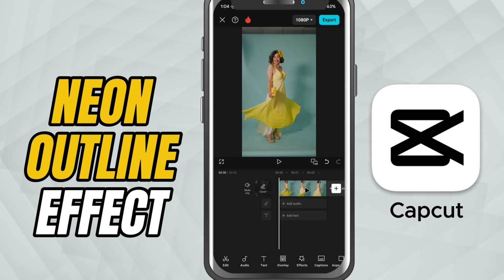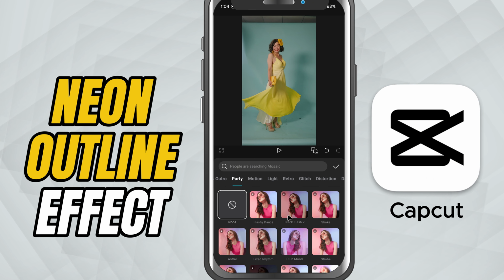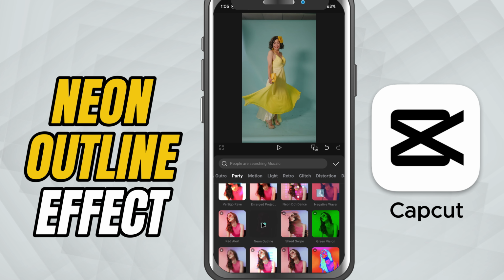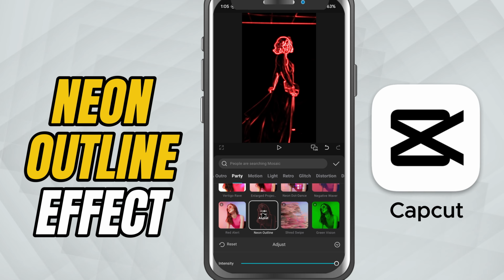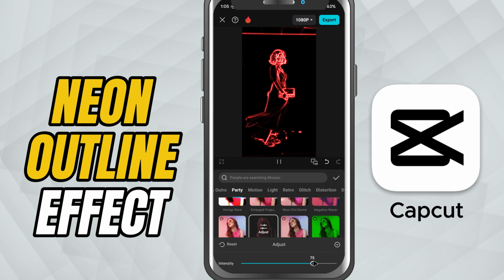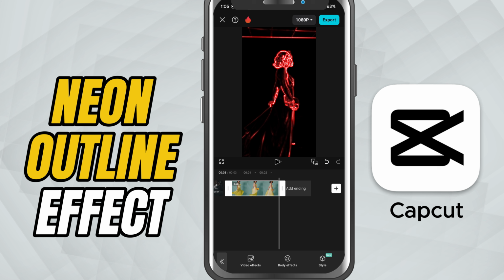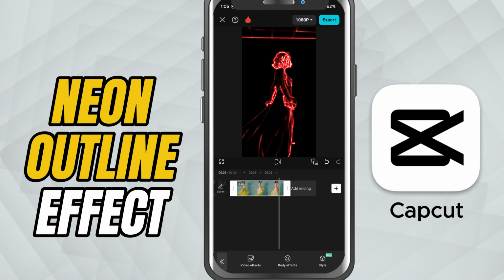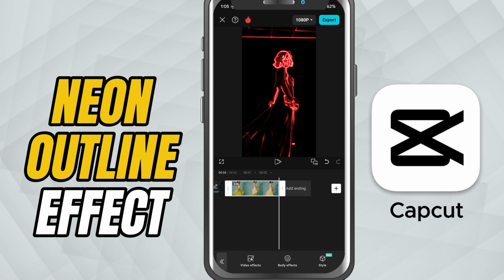How to Add Neon Outline Effect in CapCut Mobile - Lesson 124 CapCut Tutorial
In this tutorial, we’ll learn how to create the Neon Outline Effect in CapCut Mobile, a glowing and energetic visual style that outlines your subject with vibrant neon light. This effect is perfect for dance videos, cinematic edits, or music clips where you want your subject to pop with bright neon energy. You’ll also learn how to use the Intensity slider to control the glow strength for the perfect balance.

Steps to Apply the Effect:

Import your video into CapCut Mobile and place it on the timeline.

Tap on your clip to select it.

From the bottom toolbar, tap on Effects.

Choose Video Effects from the available options.

Navigate to the Party tab.

Search for Neon Outline and tap on it to apply it to your video.

Once applied, you’ll notice a glowing outline around your subject, creating a striking neon light effect.

Tap on the effect again to open the Adjustment Panel.

Use the Intensity slider to adjust how strong or bright the neon glow appears.

Slide it to the right for a more vivid, glowing effect.

Slide it to the left for a subtle, softer outline.